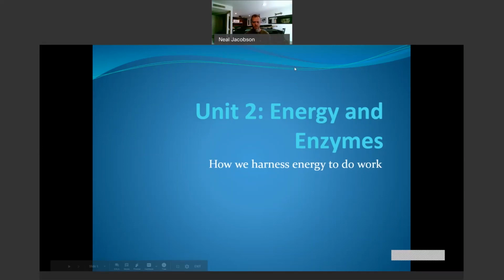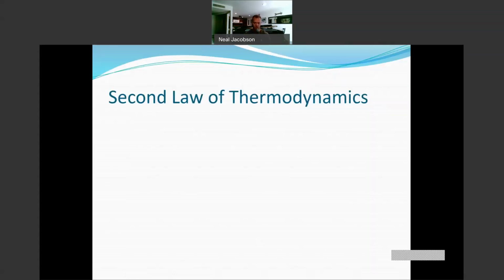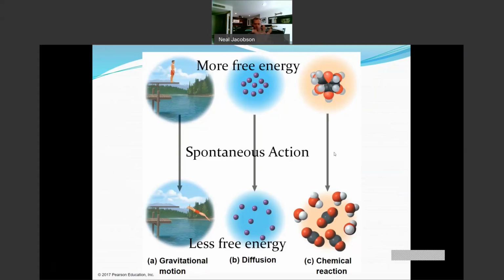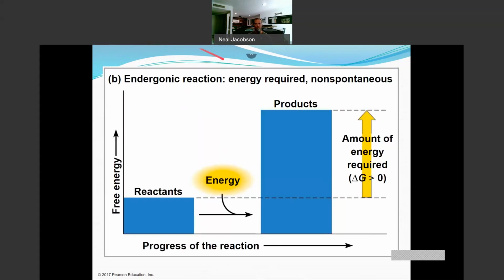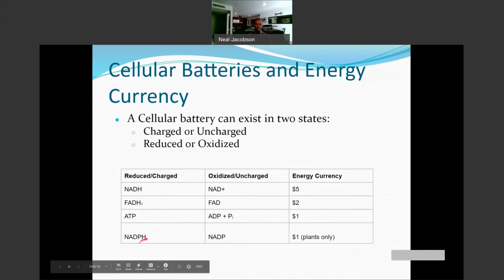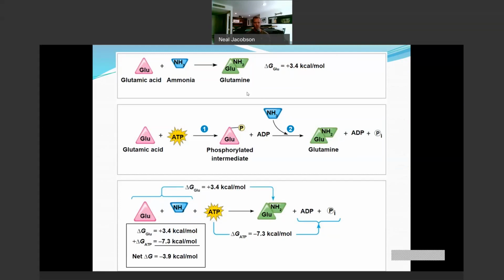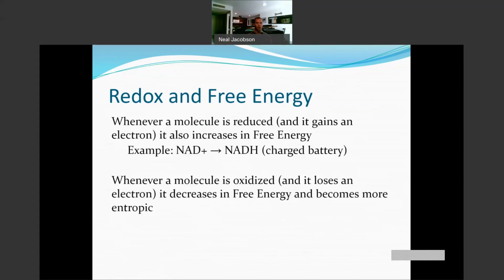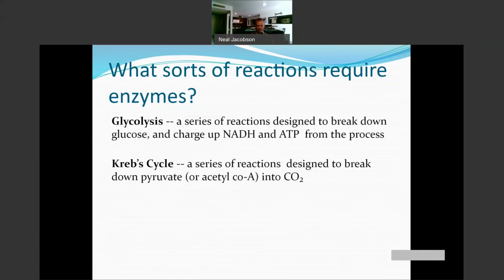Energy and Enzymes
Lecture 1 of Module 2 for BIO181 Summer 2020 at Mesa Community College